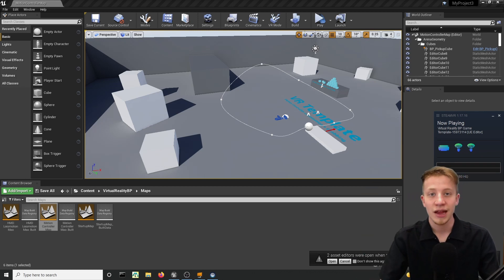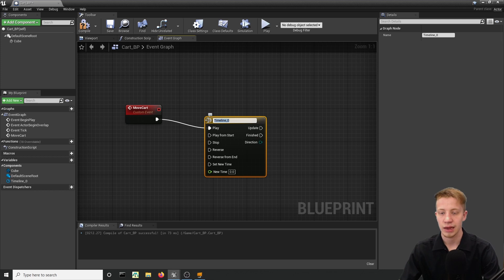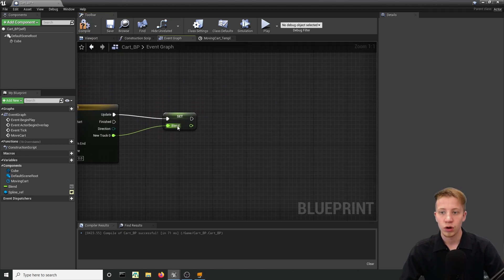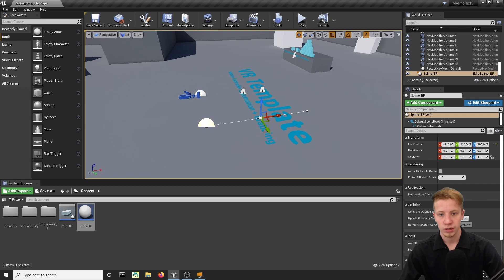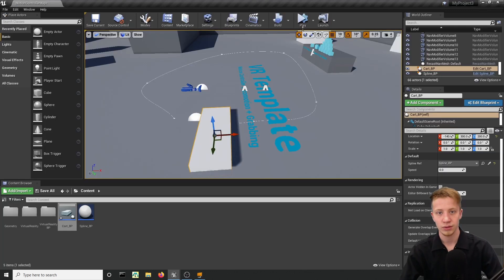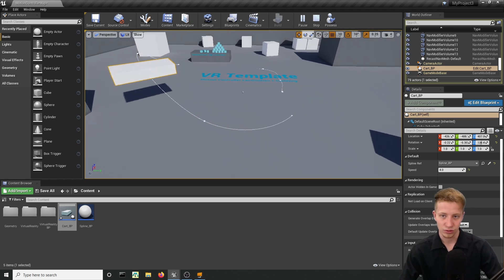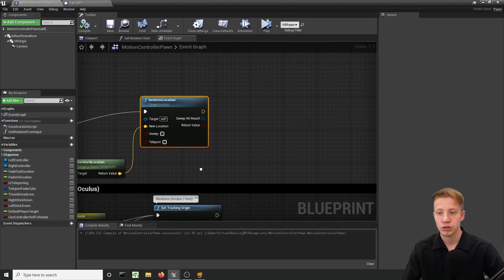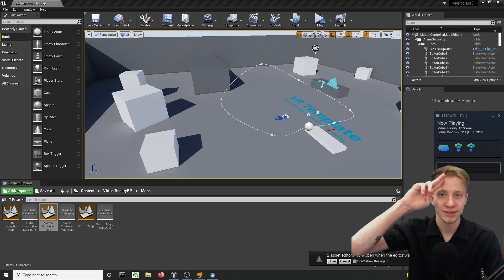How to make VR roller coaster game in Unreal Engine (UE4 VR tutorial)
Beginner friendly tutorial on how to make VR roller coaster game in Unreal Engine.
Learn how to make roller coaster for your VR game.
UE4 VR tutorial

00:00 Intro
00:13 Preparing project for VR
01:09 Making Roller Coaster
10:11 Adding VR pawn
13:11 Outro